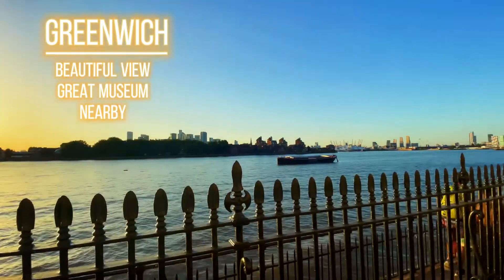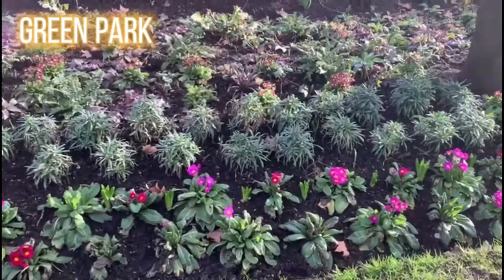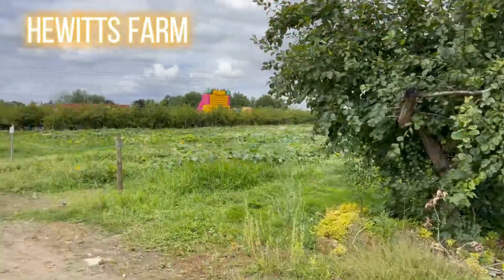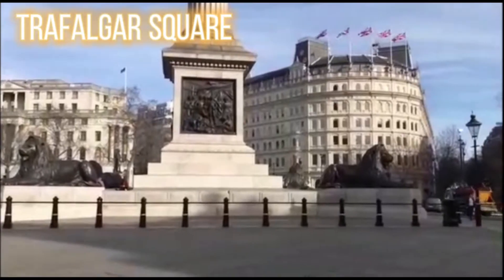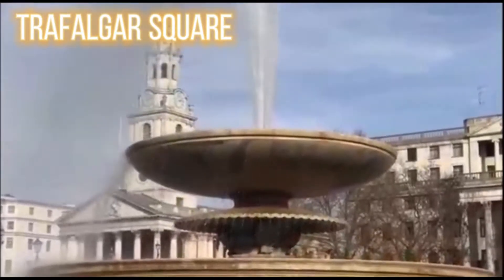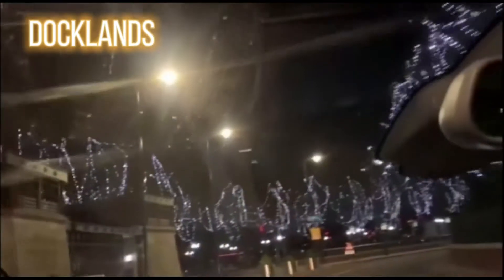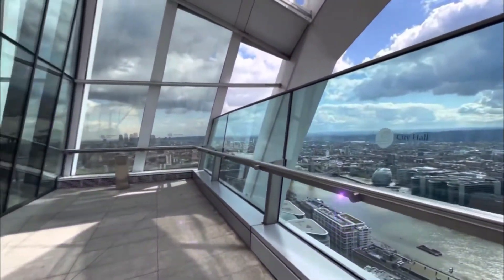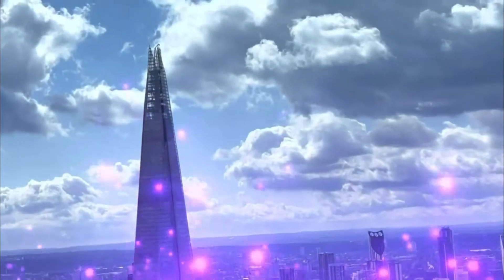Most Free Places in London. Visit These Places for Free In London 😉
In This video I was talking about most free places for visit in London. This are

1. Holland Park: Holland Park is an area of Kensington, on the western edge of Central London, that contains a street and public park of the same name. It has no official boundaries but is roughly bounded by Kensington High Street to the south, Holland Road to the west, Holland Park Avenue to the north, and Kensington Church Street to the east. Adjacent districts are Notting Hill to the north, Earl's Court to the south, and Shepherd's Bush to the northwest.

2. Green Park: The Green Park, usually known without the definite article simply as Green Park, is one of the Royal Parks of London. It is in the southern part – the core part – of the City of Westminster, Central London, but before that zone was extended to the north, to take in Marylebone and Paddington it lay in its north-centre. It is north of the gardens and the semi-circular forecourt of Buckingham Palace.

3. Greenwich: Greenwich is a town in south-east London, England, located in the historic county of Kent and the ceremonial county of Greater London. It is situated 5.5 miles (8.9 km) east-southeast of Charing Cross.

4. Trafalgar Square: Trafalgar Square is a public square in the City of Westminster, Central London, established in the early 19th century around the area formerly known as Charing Cross. The Square's name commemorates the Battle of Trafalgar, the British naval victory in the Napoleonic Wars over France and Spain that took place on 21 October 1805 off the coast of Cape Trafalgar.

5. Docklands: Docklands (also known as Melbourne Docklands to differentiate it from London Docklands) is an inner suburb of Melbourne, Victoria, Australia, 2 km (1.2 mi) west of the city's Central Business District (CBD). Its local government area is the City of Melbourne. At the 2016 Census, Docklands had a population of 10,964.[1] Primarily a waterfront area centred on the banks of the Yarra River, it is bounded by Wurundjeri Way and the Charles Grimes Bridge to the east, CityLink to the west and Lorimer Street across the Yarra to the south.

6. Sky Garden

7. Hewitts Farm